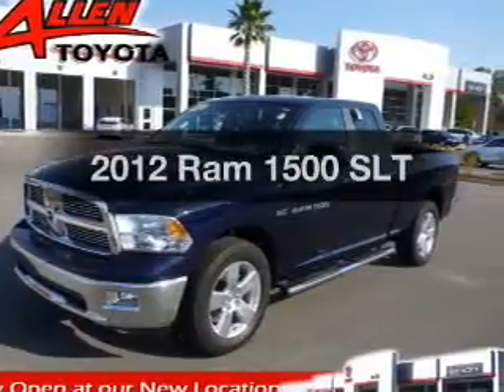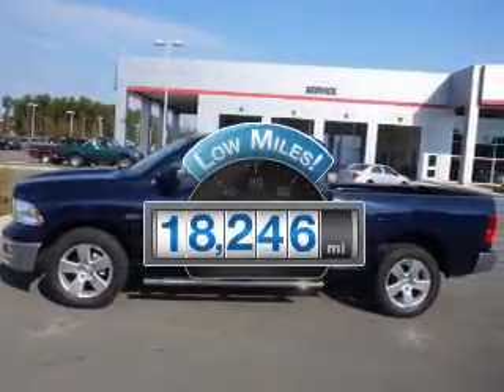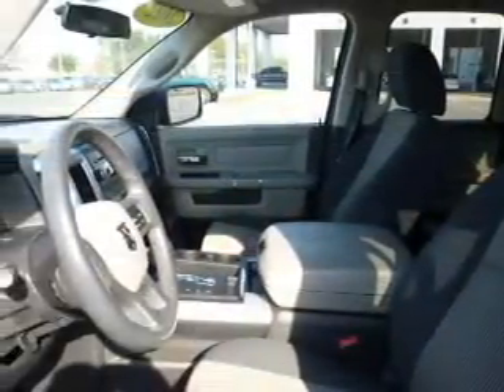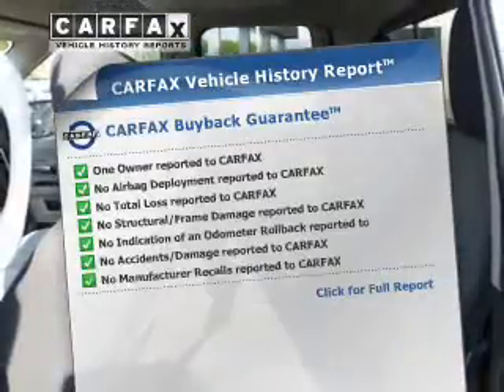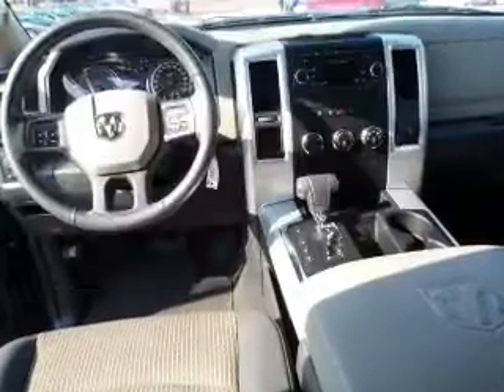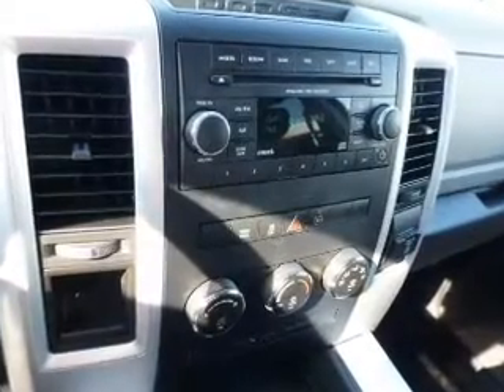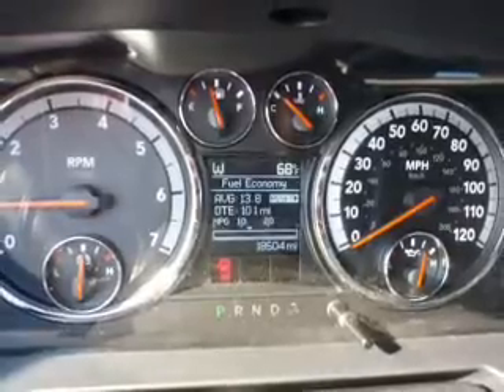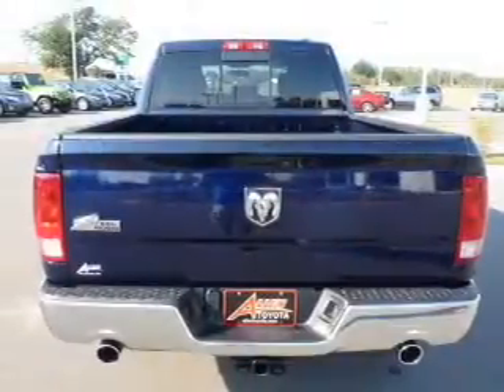2012 Ram 1500 - Gulfport MS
Year: 2012
Make: Ram
Model: 1500
Trim: SLT
Engine: 5.7 liter 8 cylinder 16 valve
Transmission: 6-Speed Automatic
Color: True Blue Pearl
Mileage: 18246
Address:
11397 Helen Richards Dr.